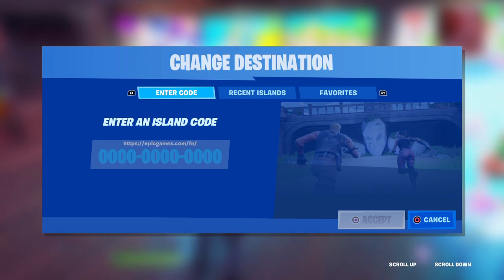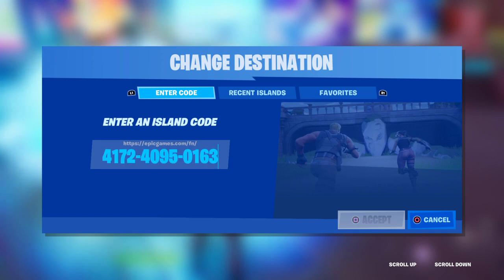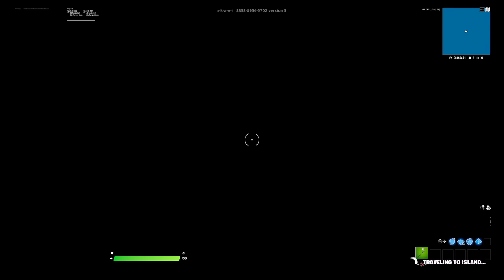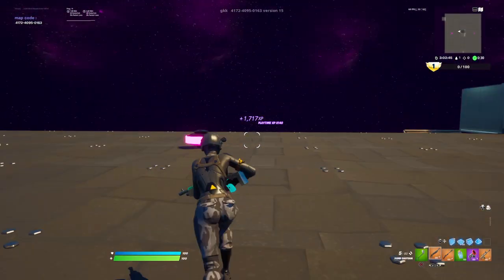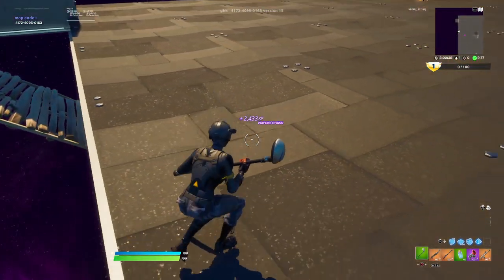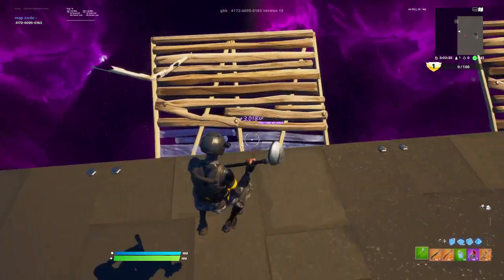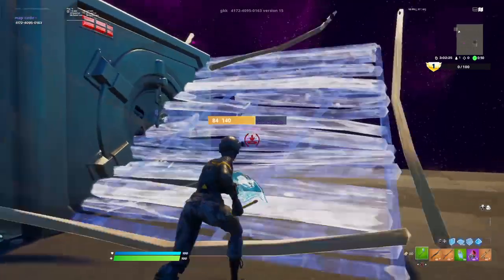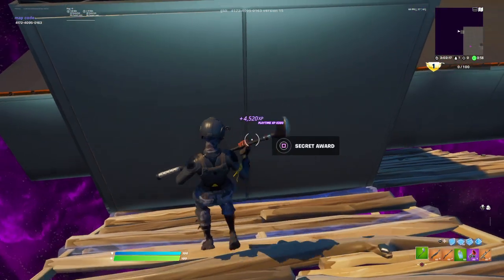FORTNITE 200K PER SECOND XP GLITCH STILL WORKING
TODAY 25 december working posted recently
you will get 200k if your xp is not capped